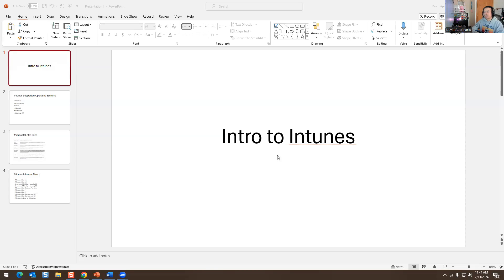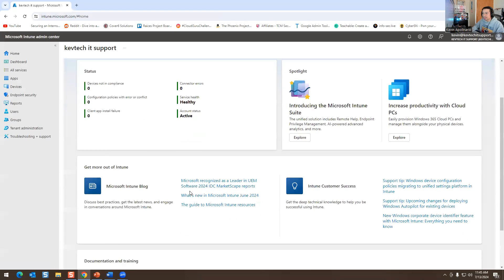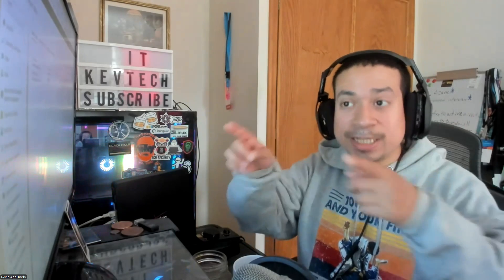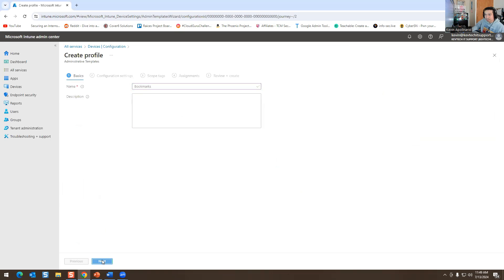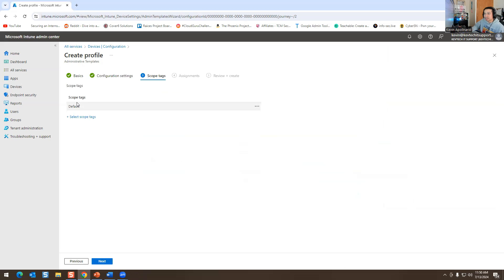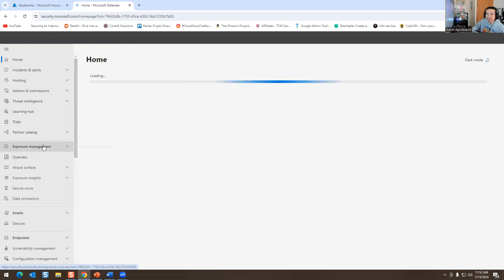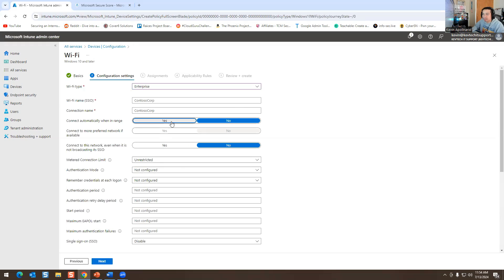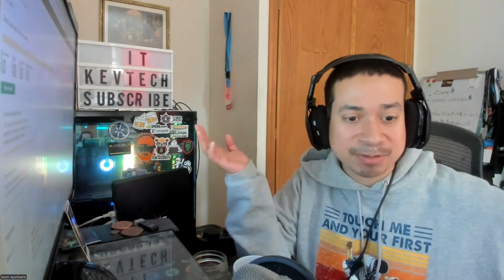IT: Intro to Intune (Configurations on Intune)